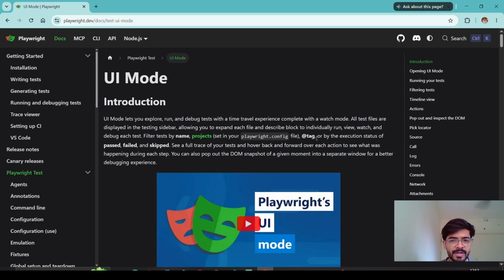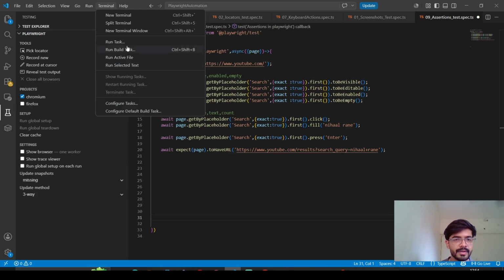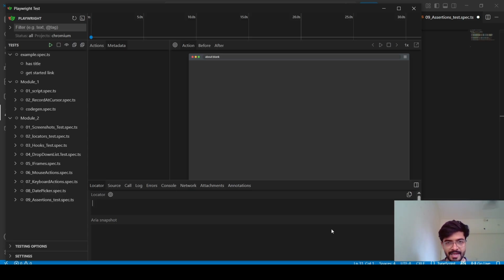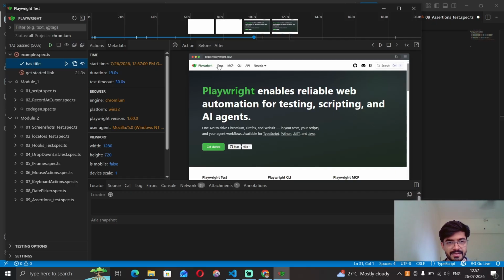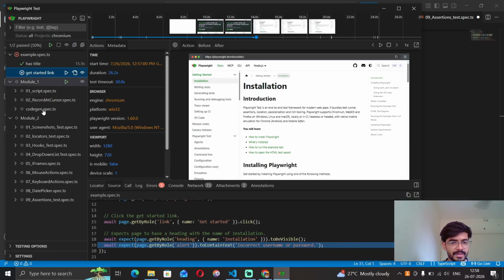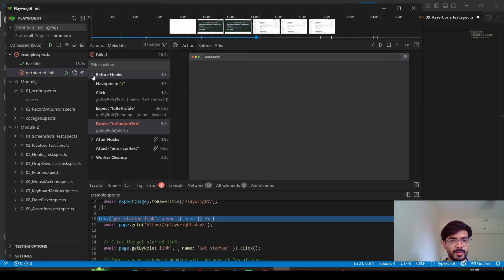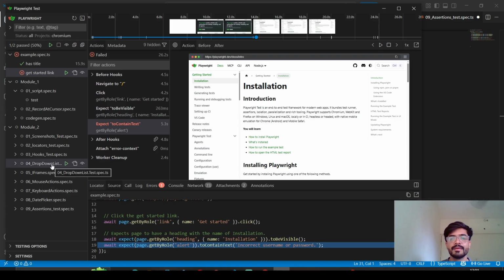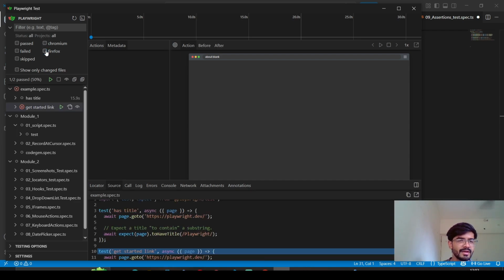Playwright UI Mode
Learn how to use Playwright UI Mode to interactively run, debug, and time-travel through your Playwright TypeScript tests